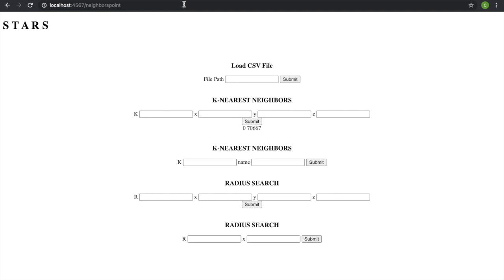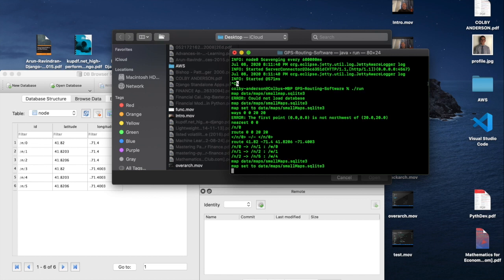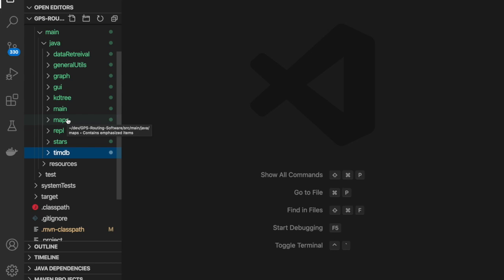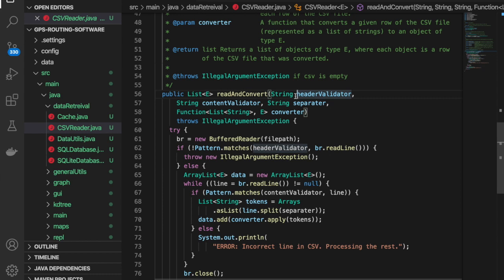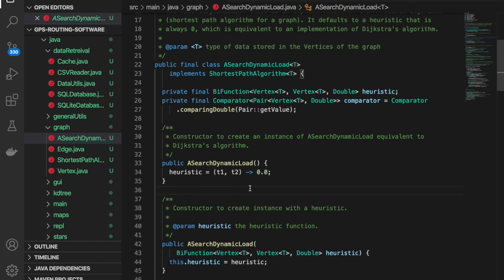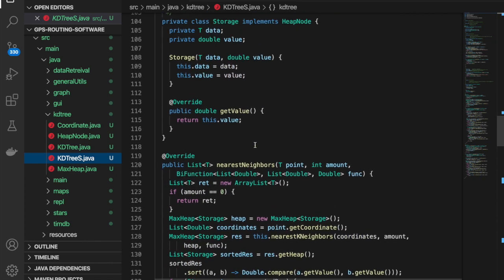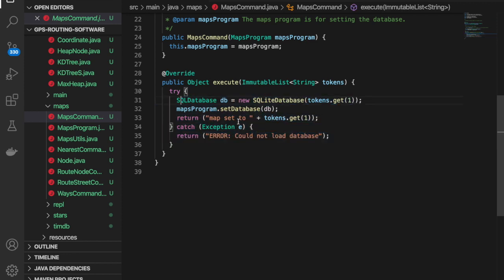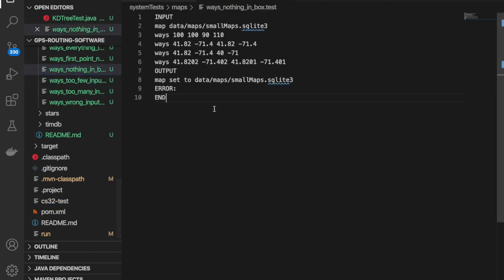GPS Routing Software Project Description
Part 0: 0:00 - General Intro
Part 1: 1:31 - Purpose for choosing this project
Part 2: 5:09 - GUI Functionality
Part 3: 9:19 - REPL Functionality
Part 4: 12:11 - Project Architecture
Part 5: 16:42 - Package Architecture/Implementation
Part 6: 31:30 - Tests